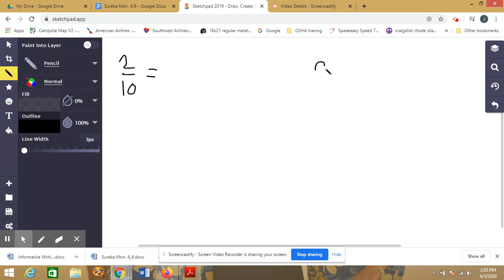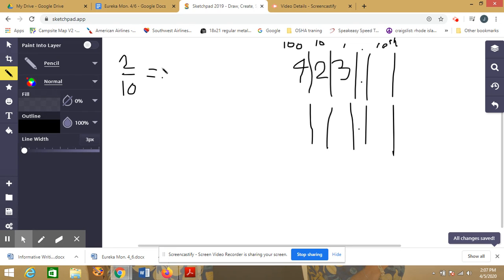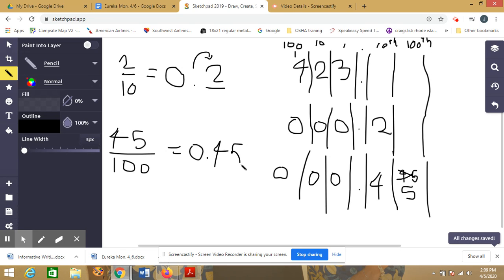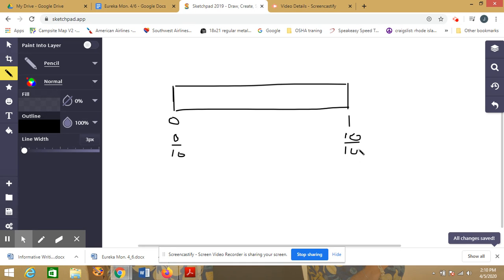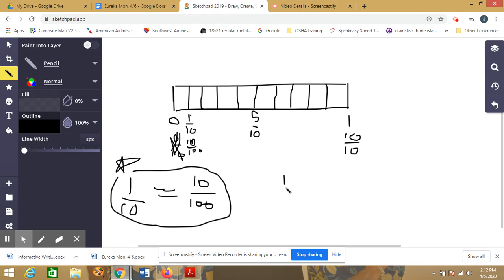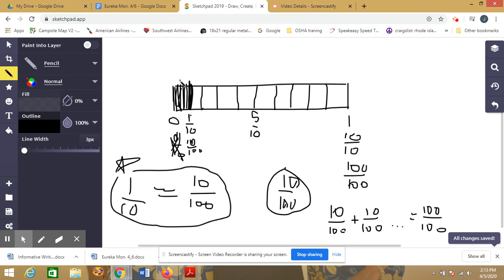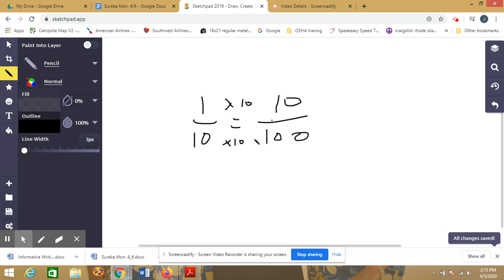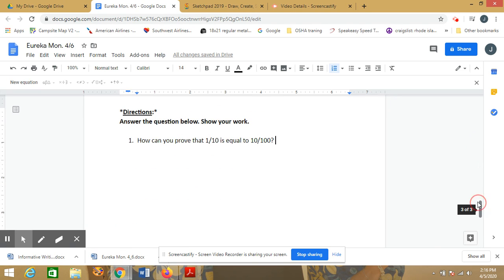Eureka Module 6 Review 4/6